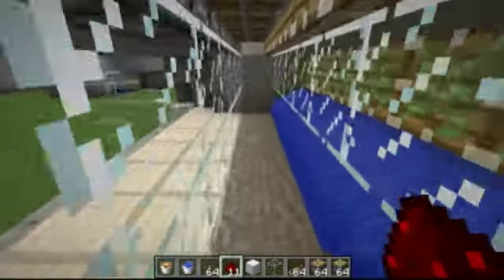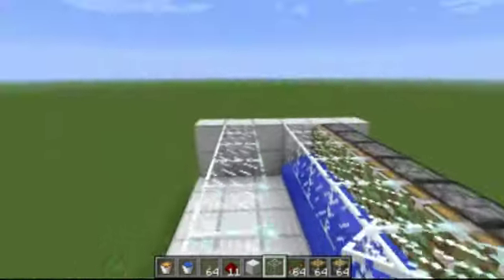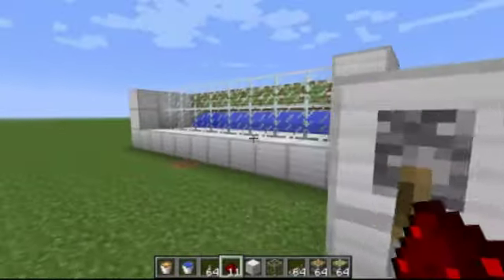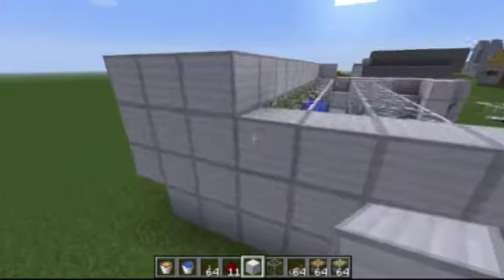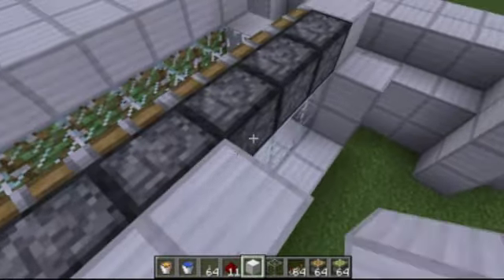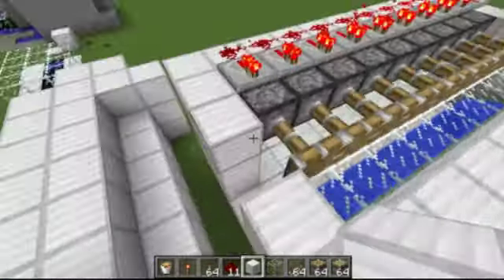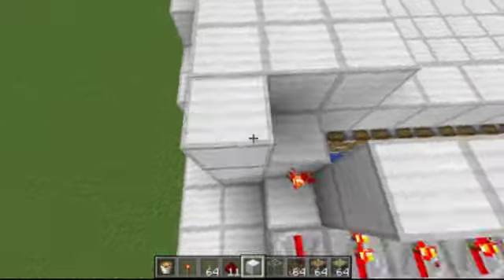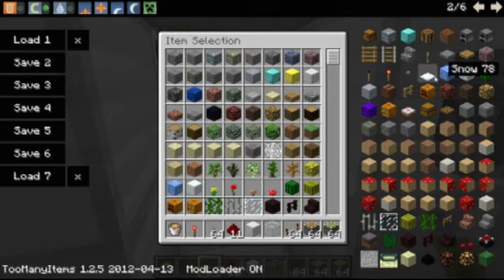How to Make A Minecraft Obsidian Generator.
How to Make A Minecraft Obsidian Generator. Remember, where lava and water meet cobblestone will be created, if they meet on a spot where red stone was placed, obsidian will be made, or if water hits still magma, obsidian will be made.